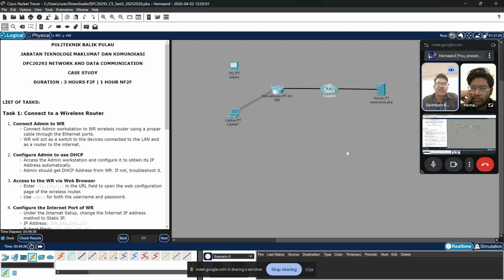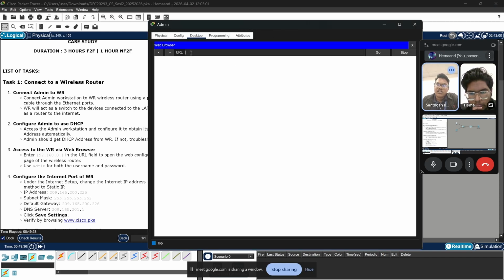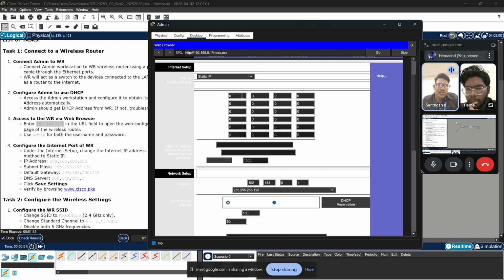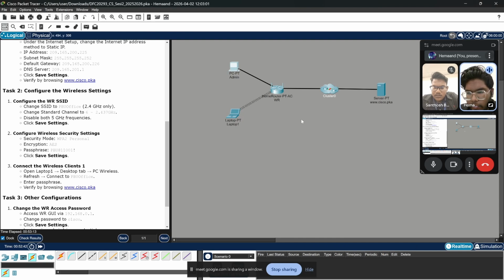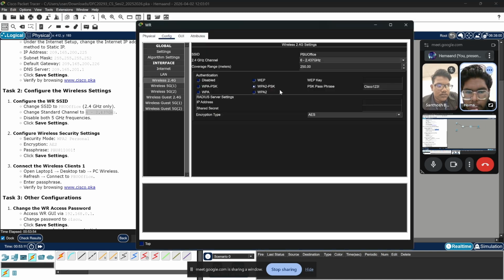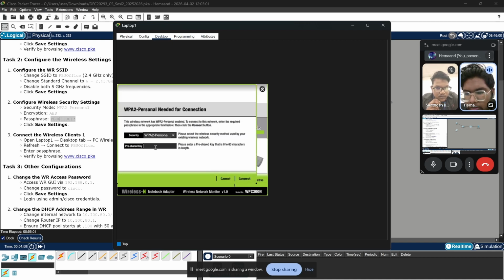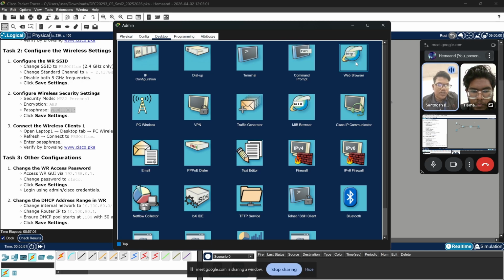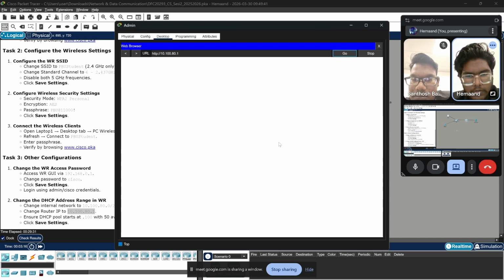NDC CASE STUDY 2026